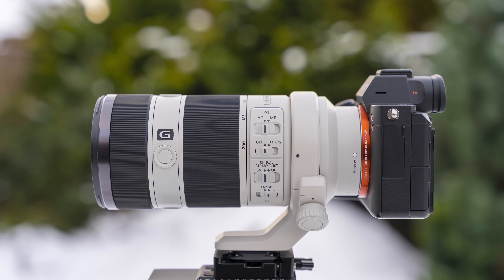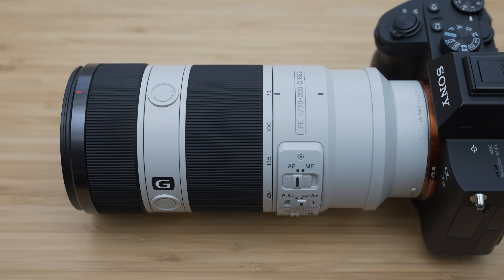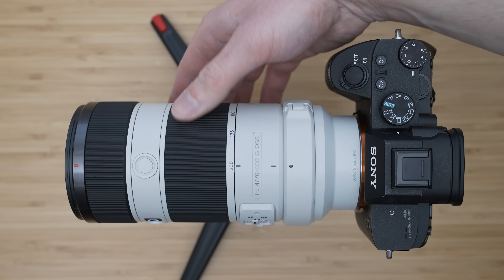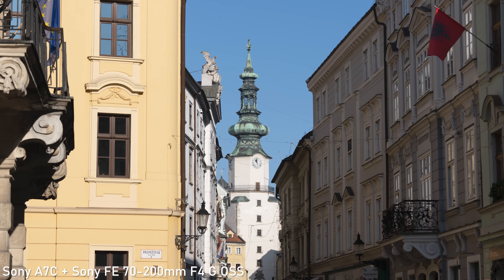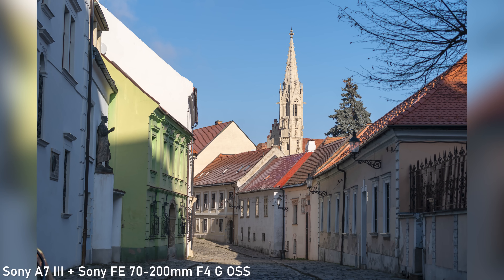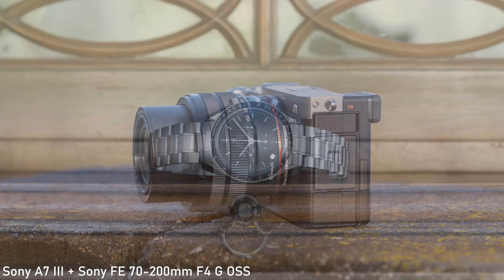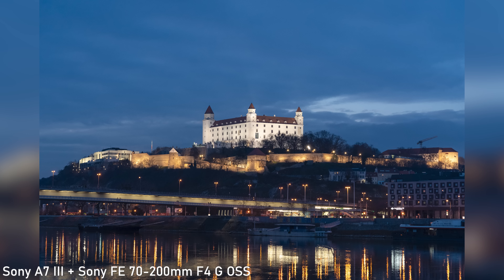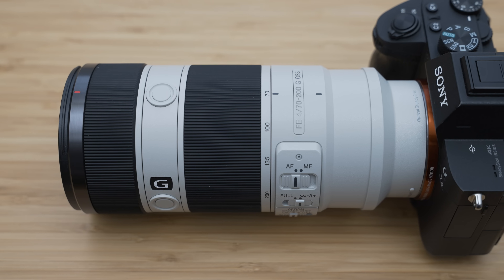Sony FE 70-200mm F4 G OSS - 2021 Review w/ Sony A7III (Shot on A7S III)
Sony FE 70-200mm F4 G OSS
Sony A7 III
Sony A7C

Shot on:

Sony A7S III
Sigma 24-70mm F2.8 DG DN
Sony FE 24mm F1.4 GM
Moza Slypod
Tripod: iFOOTAGE TC5
Tripod Head: iFOOTAGE Komodo K5
Falcon Eyes RX-18TD - LED Light

Settings:
4K 25p | 10-bit 4:2:2 250 Mbps | PP8 + Gamma set to Cine4

Sony A7C vs Sony A7III - 10 Differences, 5 Similarities

Sony A7C Review After the Hype: Master of Packaging

2 Years with Sony A7III - Still the Benchmark (2020 Review)

Sony FE 20mm F1.8 G Review w/ Sony A7III - Near-perfect II

Sigma 24-70mm F2.8 DG DN vs Tamron 28-75mm F2.8 Di III RXD